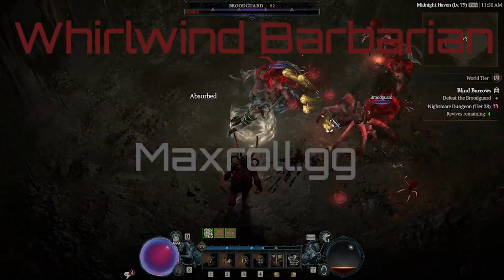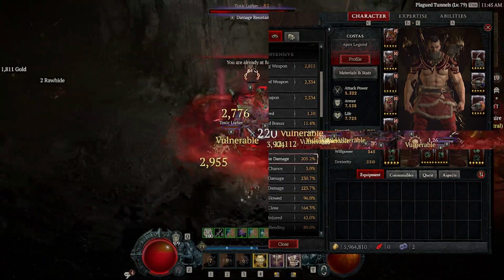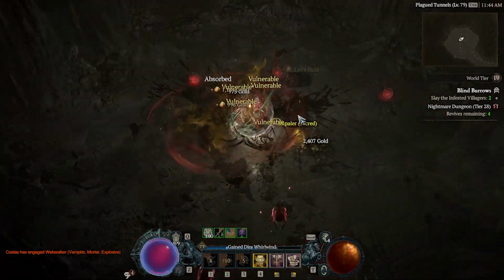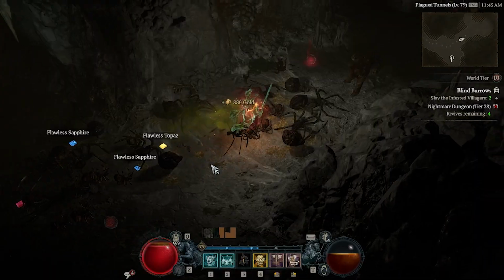How to PROPERLY Play Whirlwind Barbarian - Diablo 4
Like & Sub for more Diablo 4 Content!